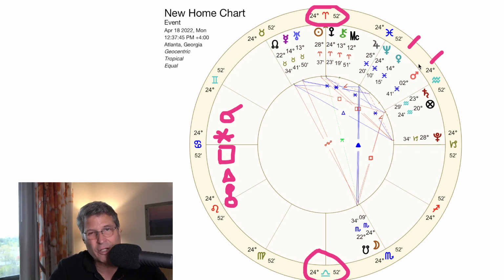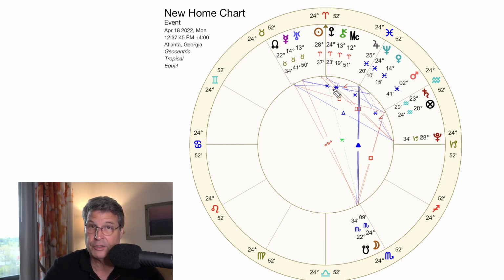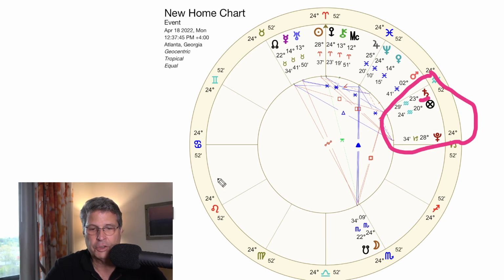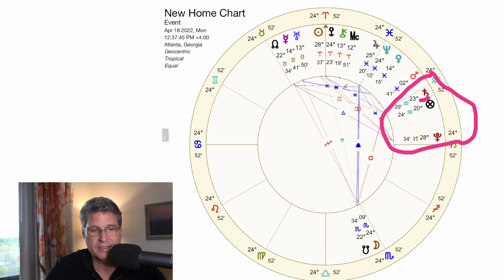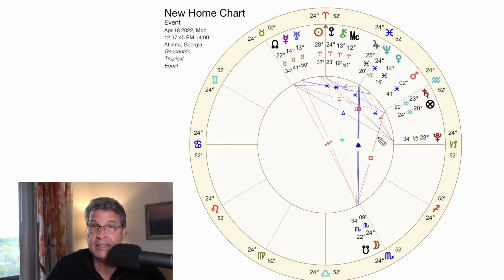Fun Astrology Video Podcast - April 22, 2022 - How Horary Astrology Helped Me Isolate a New Home